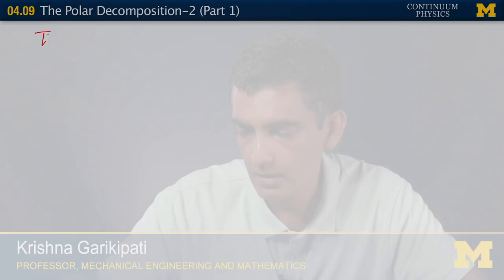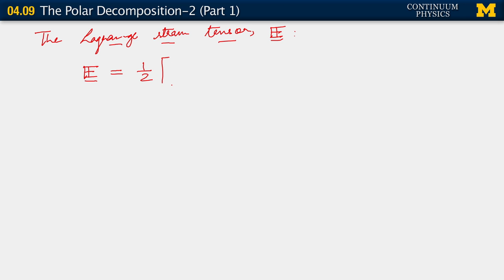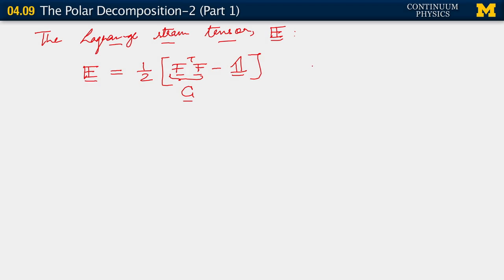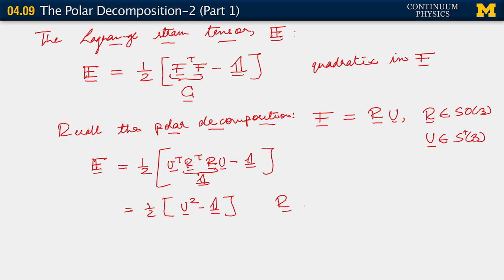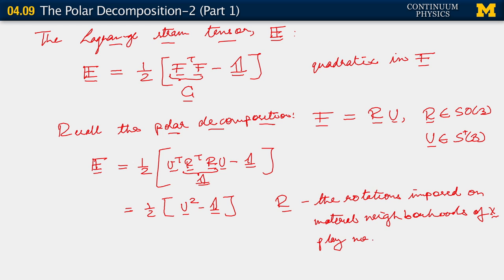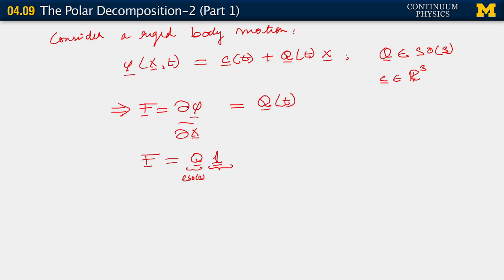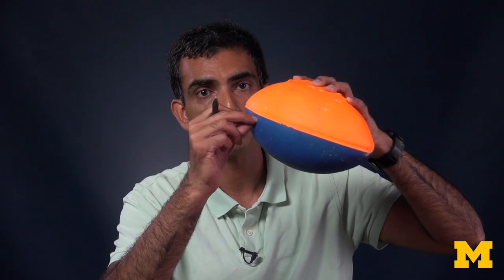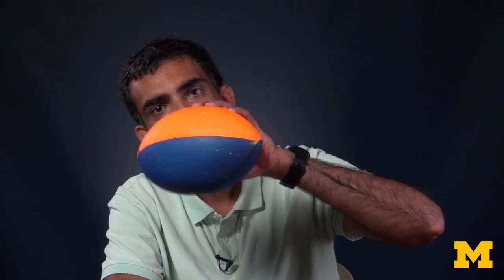04.09. The polar decomposition II